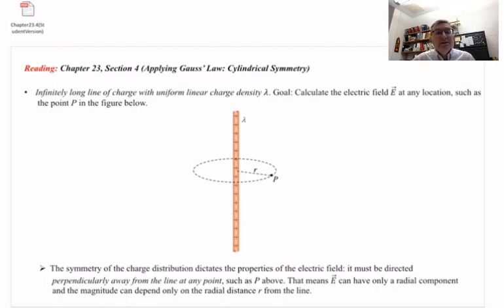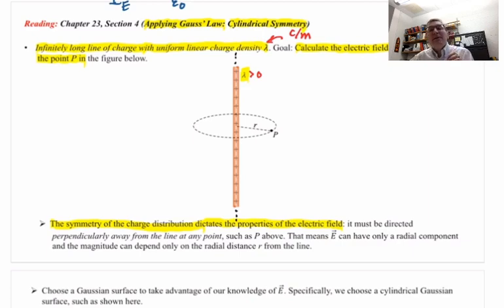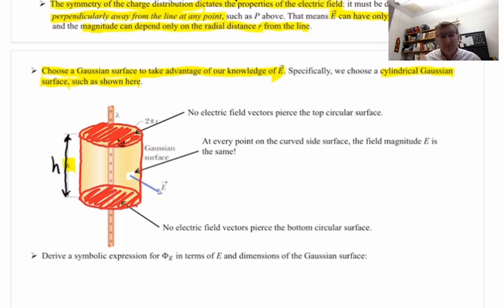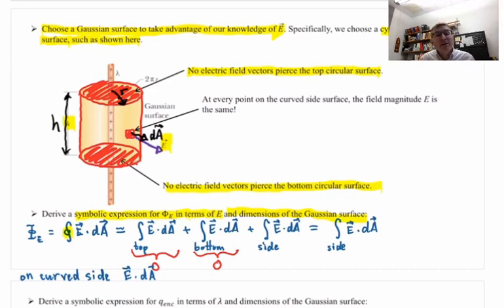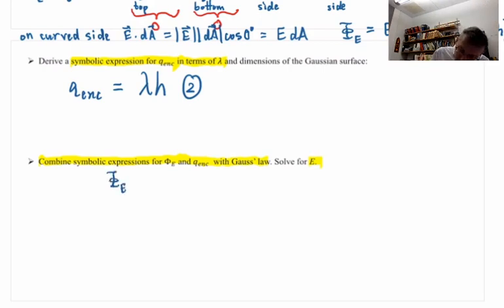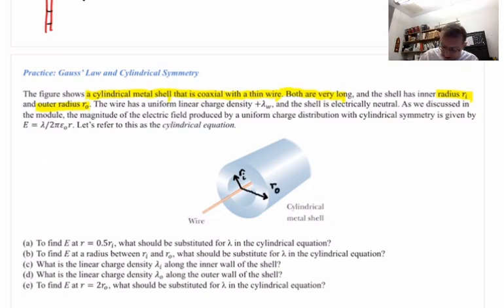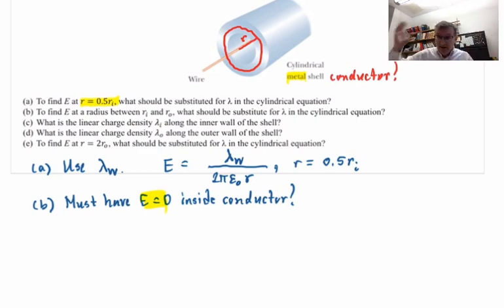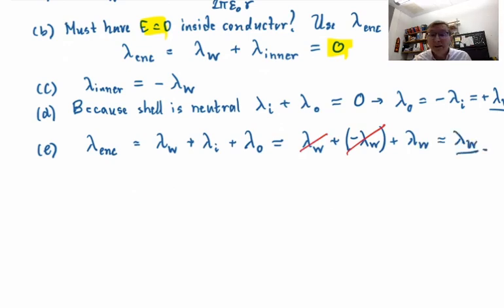Video Lecture 23.3 (Part 2): Thursday, February 12